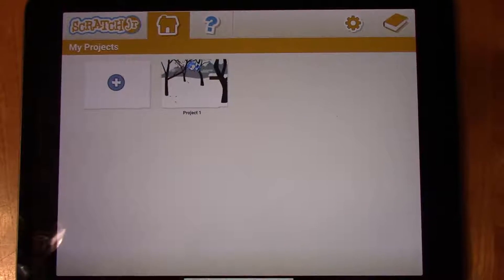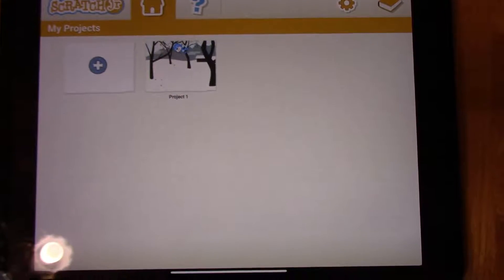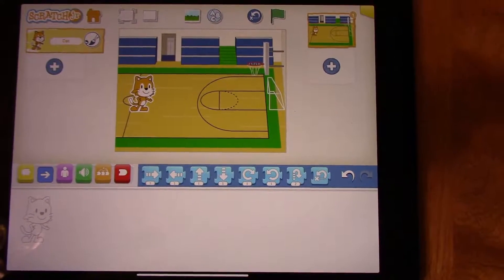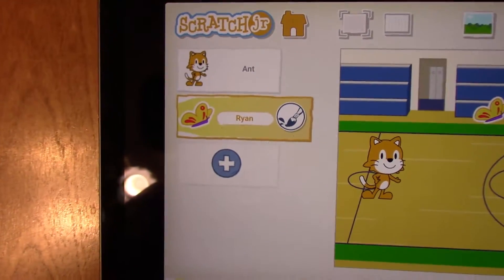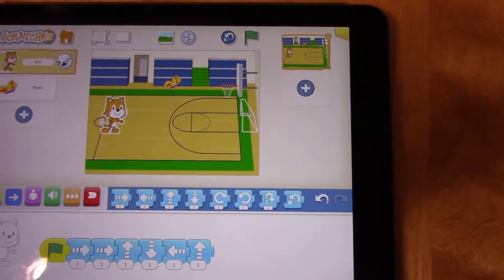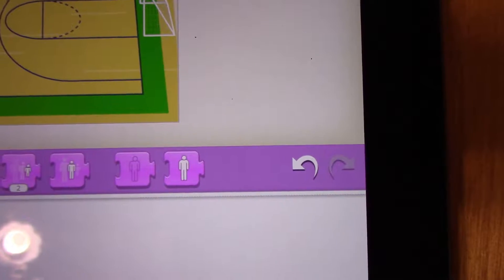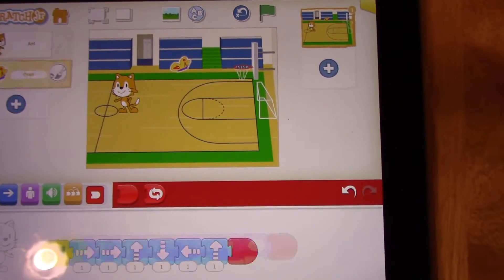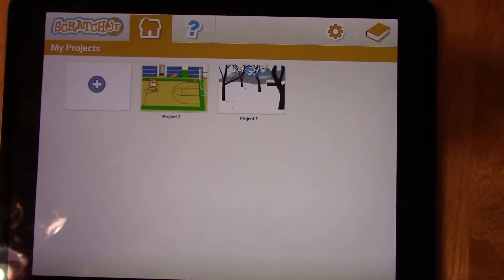How to program two characters in Scratch Jr!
How to program multiple characters in Scratch Jr!